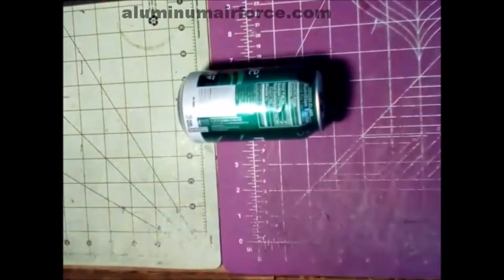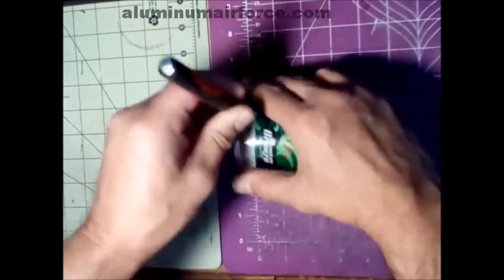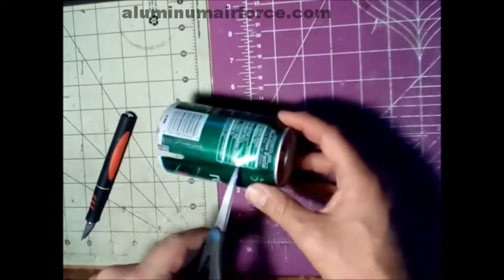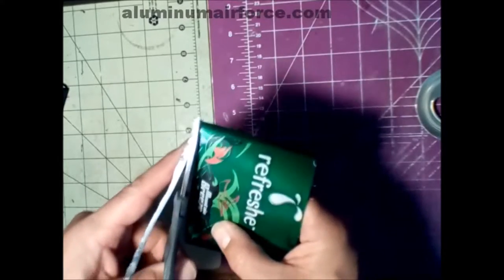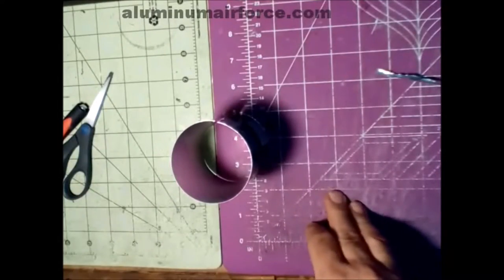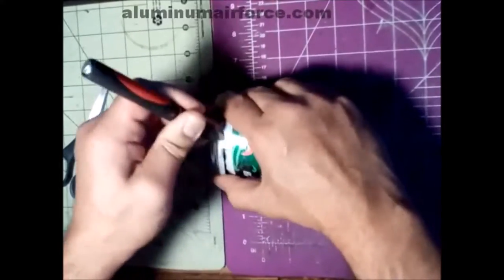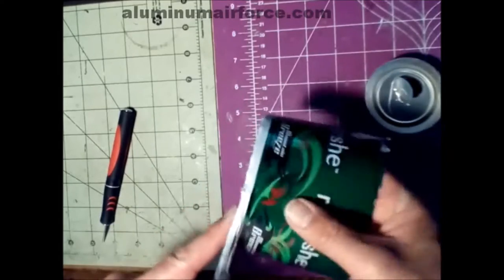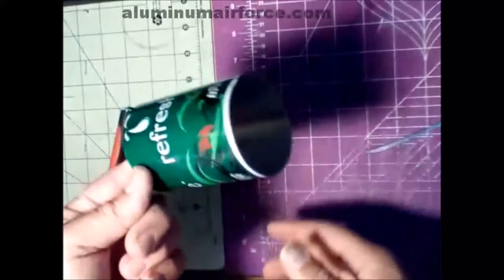How to make a soda can airplane: Shelling and breaking down soda cans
How to make a soda can airplane series Shelling cans 101

The first video in the Soda Can Aircraft 101 series from sodacanmodels.com and aluminumairforce.com.